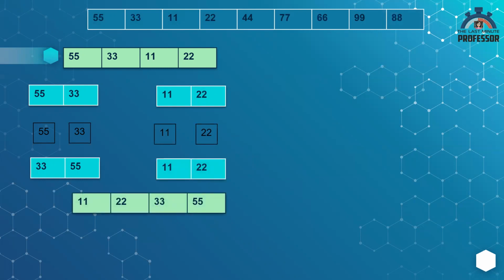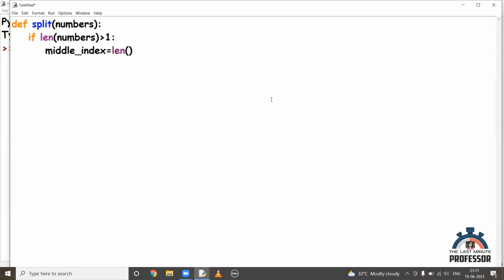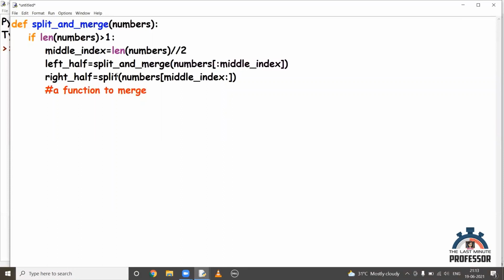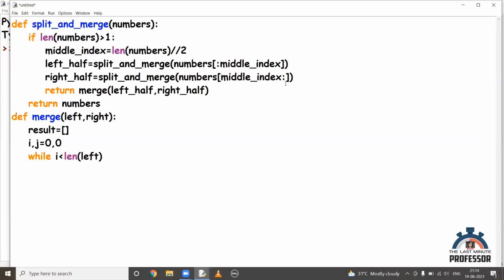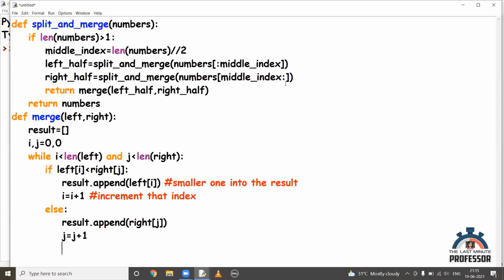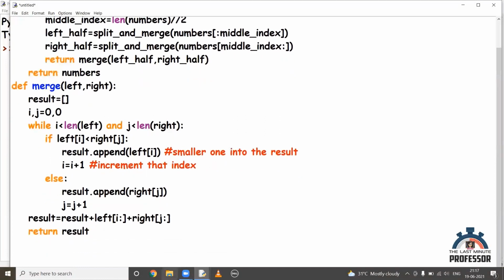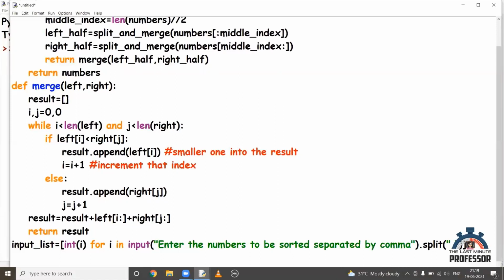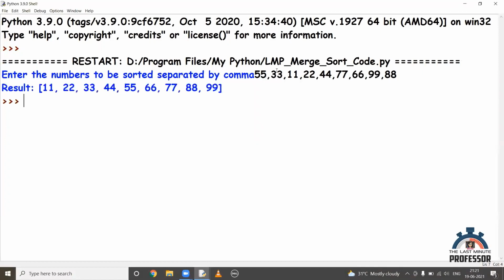Merge Sort in Python | The Last Minute Professor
Hi Programmers,
Wish you a time of Happy Learning with the Last Minute Professor. In this video, the Last Minute Professor teaches to code Merge Sort in just 21 Lines of Python Code with step by step explanation obtaining input from user.

How to get List from user in 1 Line?